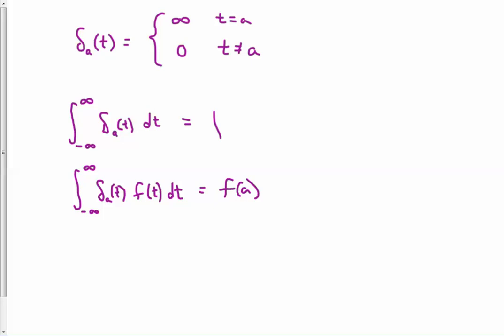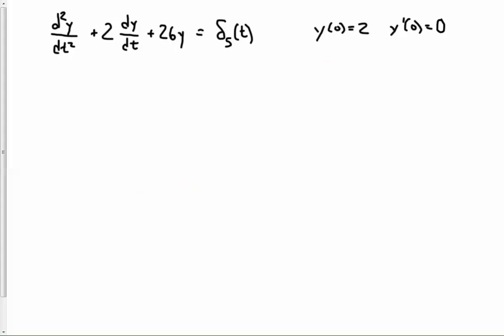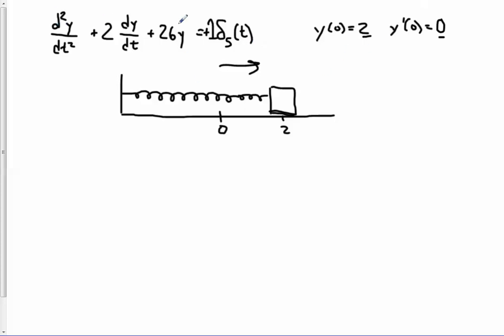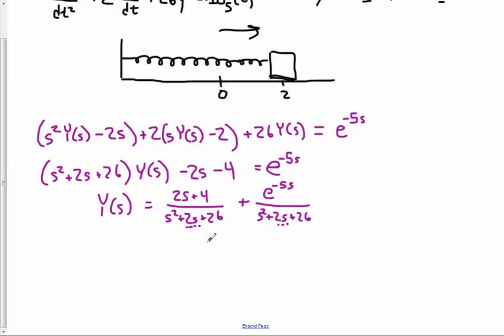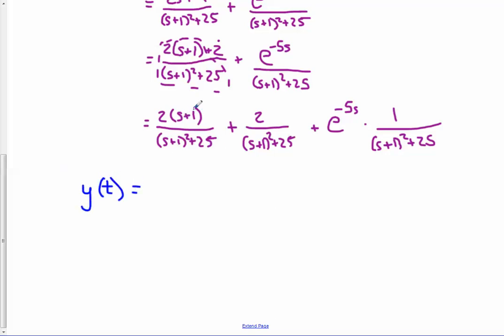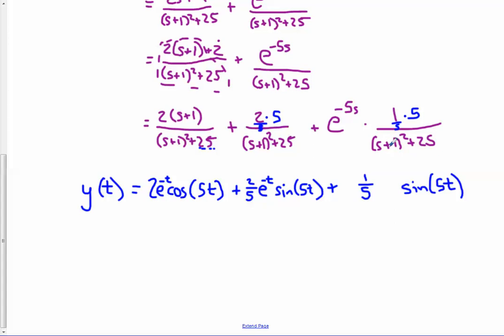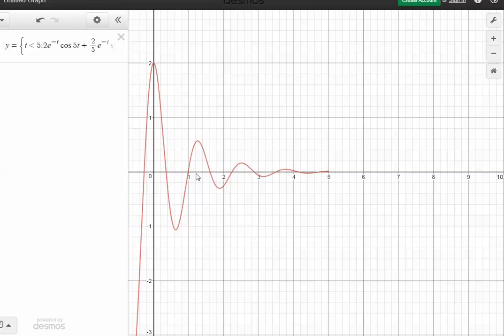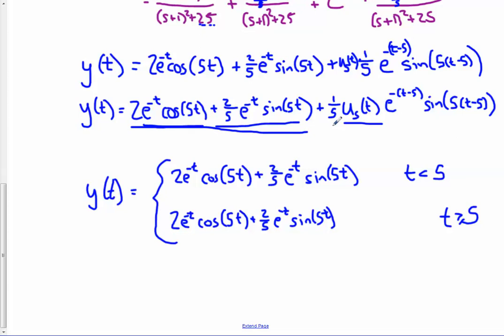delta functions and laplace transforms